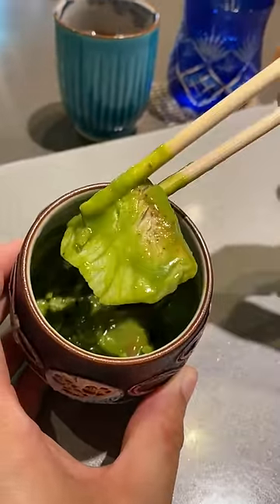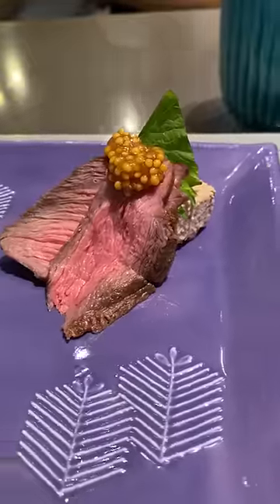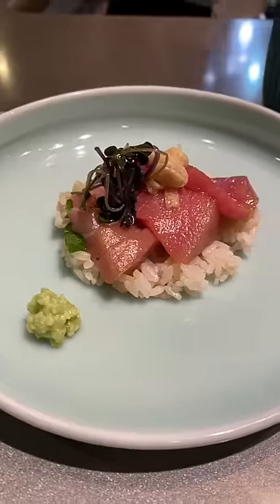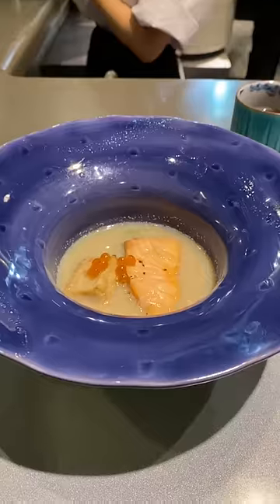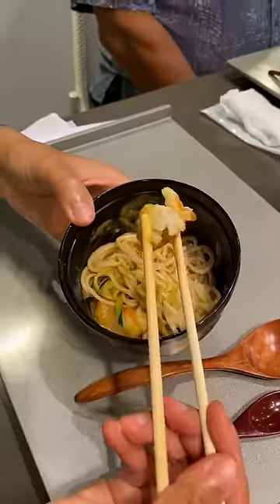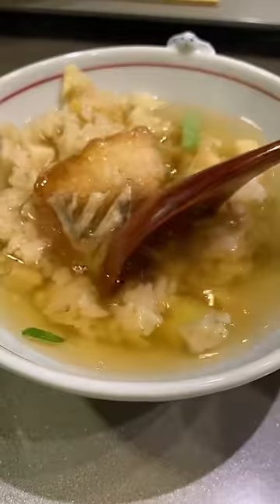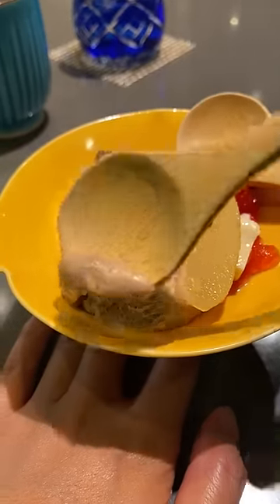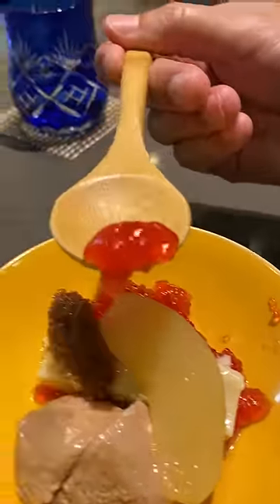What is “kaiseki” dining?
Nanzan Giro Giro: 560 Pensacola St #107, Honolulu, HI 96814